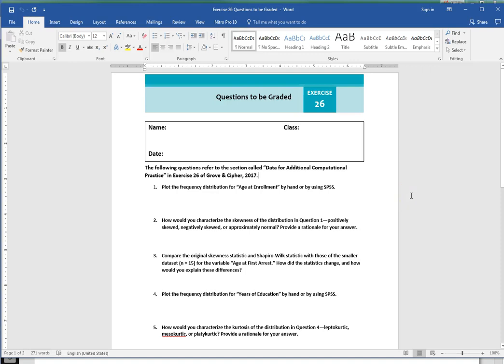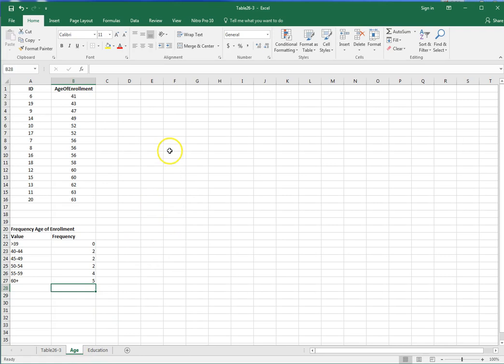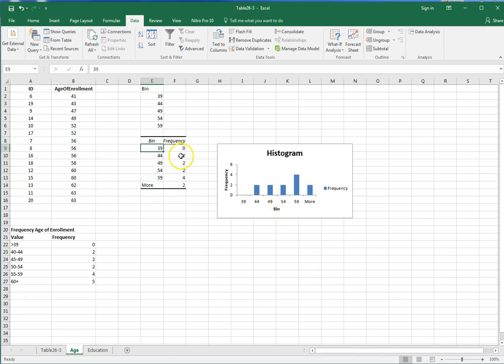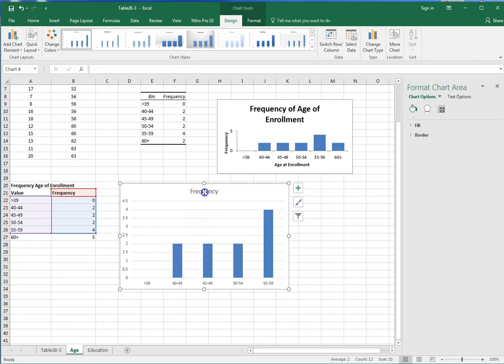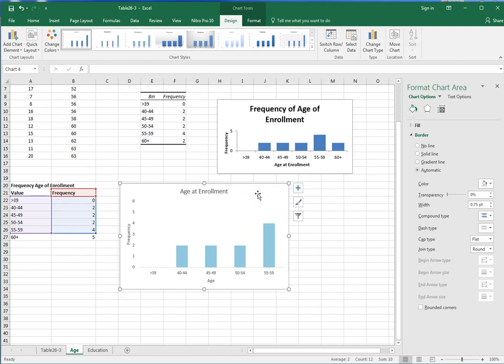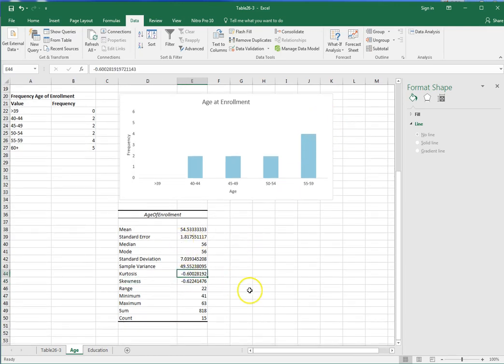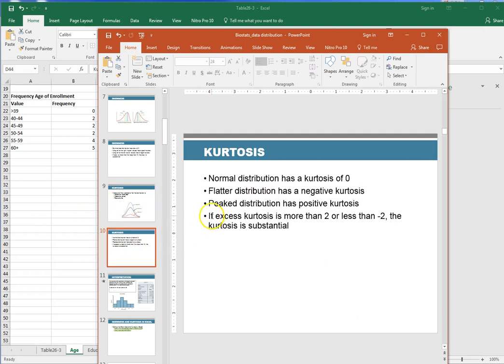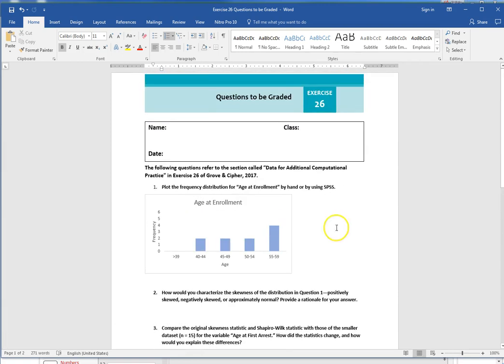GCU HLT-362V: Module 2 Exercise 26 instructions in Excel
GCU HLT-362V; Instructions for how to complete Module 2 exercise 26 in Microsoft Excel.

Normality of data and histograms Excel assignment.

Sorry about the audio quality, I will try to re-record soon!